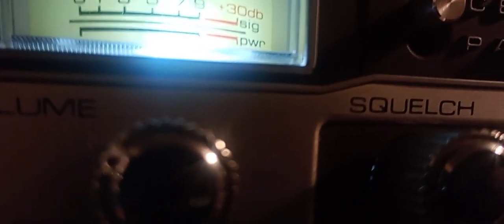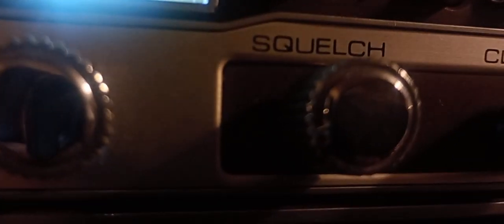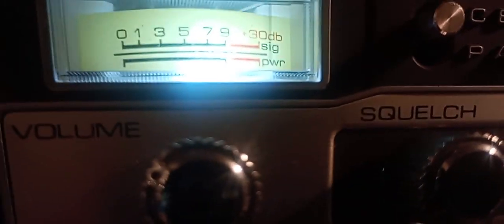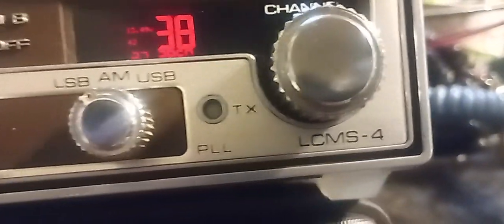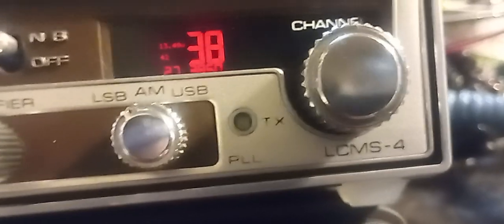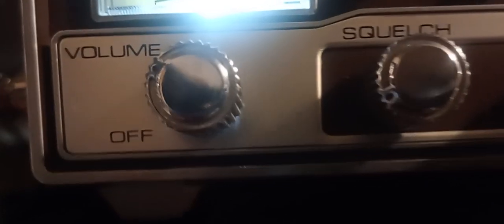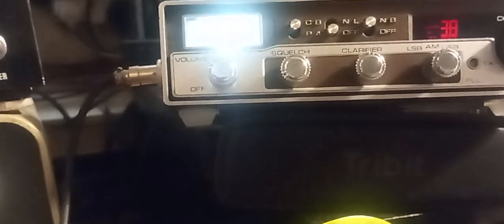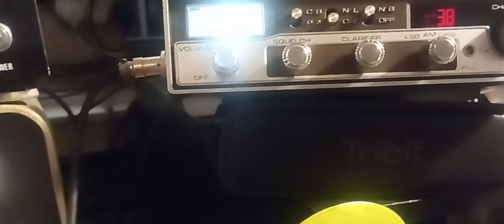SBE Land command LCMS-4 a Razor Radio Production.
general banter across the Pond to the USA